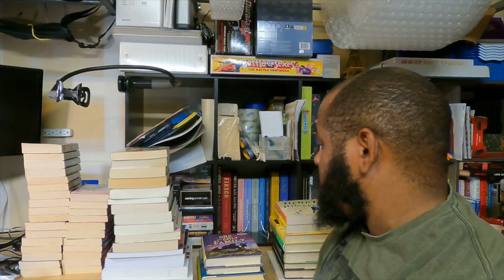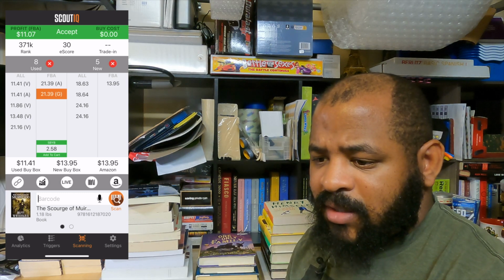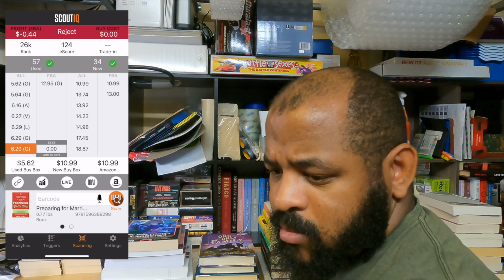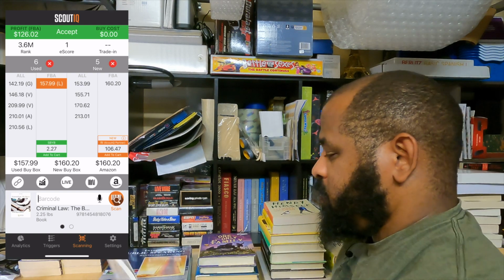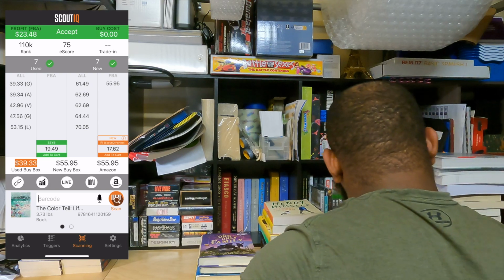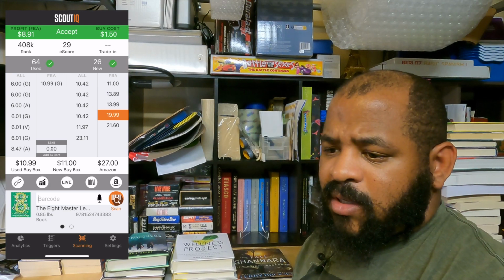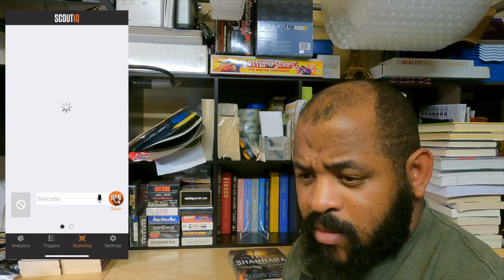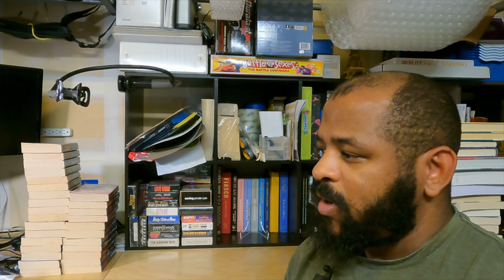$450 PLUS PROFIT Scanning Books with SCOUTIQ | Make MONEY Selling BOOKS on Amazon FBA & PangoBooks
In this video, I'll be going over my book haul from  Dollar Tree and local sources giving away books for FREE. I hope you learn something today and enjoy the video as well.

Hopefully you'll join me on this ENTREPRENEURSHIP JOURNEY and maybe find something that will motivate you to start your own business. More content coming soon!

How do I source books that I flip on Amazon you ask? Click on the link below to find out.

Want to find out how well an item is selling on Amazon.com? Download and review Keepa to get a better understanding of how an item is or isn't selling on Amazon.

GEAR I USE TO SCAN BOOKS & OTHER ITEMS:
Bluetooth Barcode Scanner

EBAY SHIPPING SUPPLIES:
Barcode Scanner
Packing Tape
Shipping Boxes - CDs & etc. (7 x 7 x 2)
Shipping Boxes - DVDs/Games & etc. (9 x 6 1/2 x 1 3/4)
Shipping Boxes - Smaller Items (6 x 6 x 6)
Shipping Boxes - Larger Items (14 x 10 x 6)
Thank You Card Pack
Bubble Wrap
Dymo Label Printer
Packing/Shipping Paper
Poly Mailers (14.5x19)
Ploy Mailers (7.5x10.5)
Digital Shipping Postal Scale (1)
Digital Shipping Postal Scale (2)
Printer (1)
Printer (2)

AMAZON SUPPLIES:
Amazon Barcode Labels (Place these on items sending into Amazon)
Shipping Label Printer
Shipping Address Labels
Packing Tape Dispenser
Printer (1)
Printer (2)
Barcode Scanner
Packing Tape

GEAR I USE TO MAKE MY VIDEOS:
Field Monitor
Lighting Kit (1)
Lighting Kit (2)

VLOGING GEAR:
GoPro Hero 9 Black
GoPro 3-Way 2.0
Ulanzi G9-5 CNC (Camera Cage)

Second YouTube Channel: Lunch Break Sounds